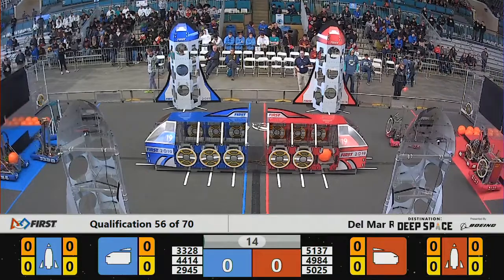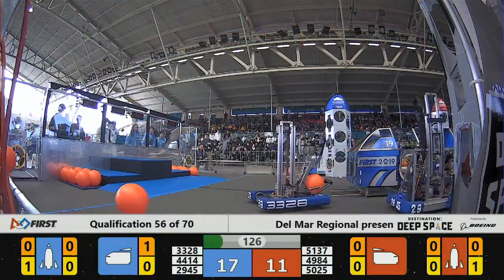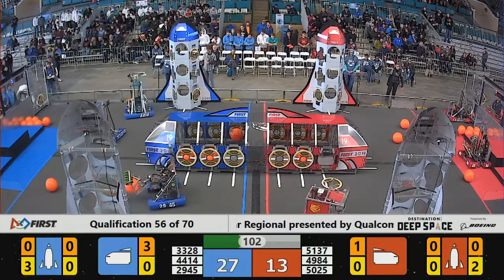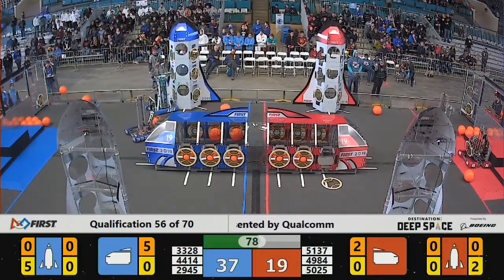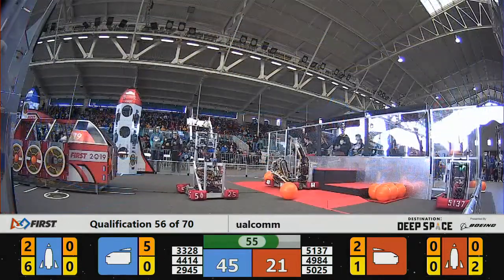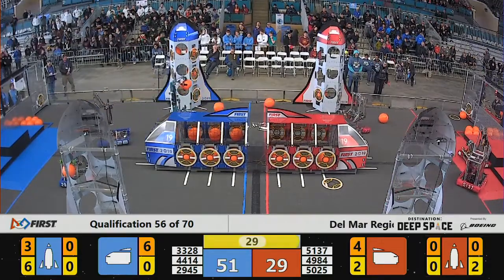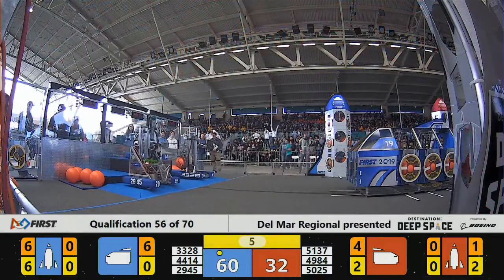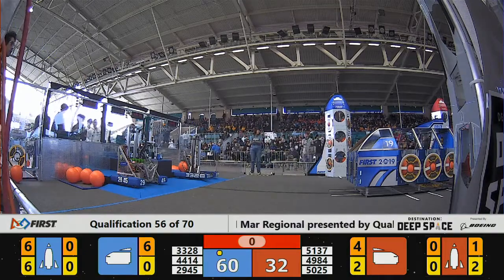Qualification 56 - 2019 Del Mar Regional presented by Qualcomm